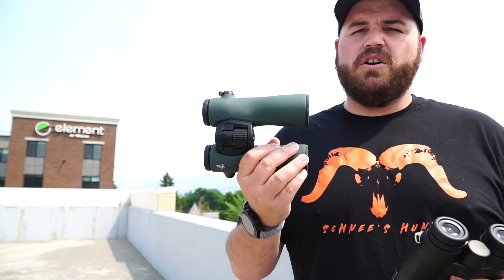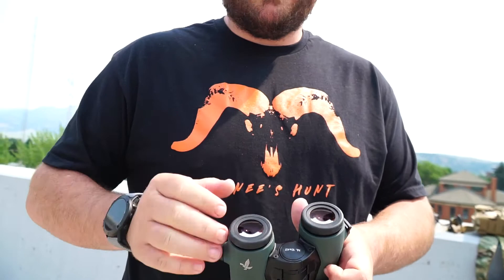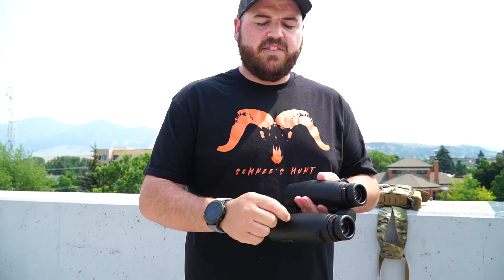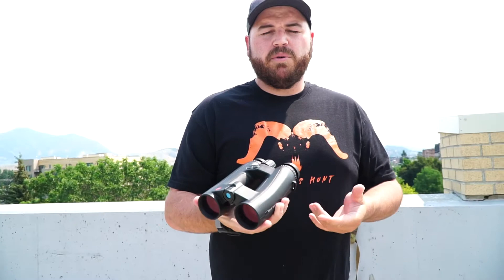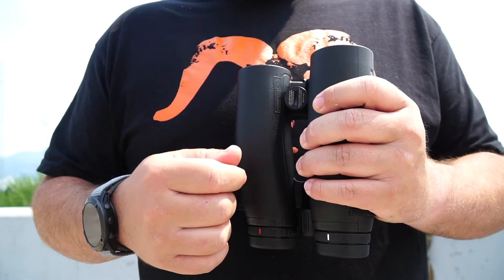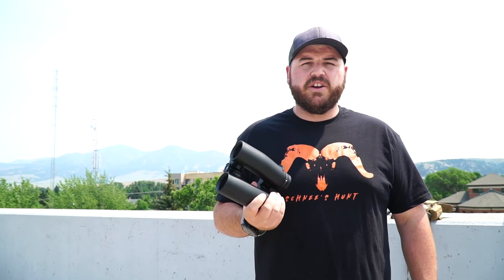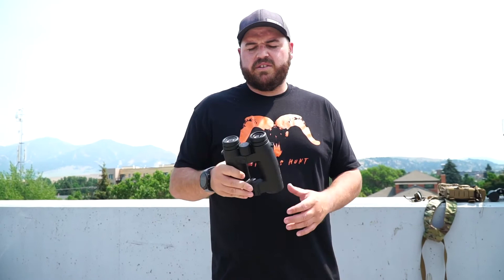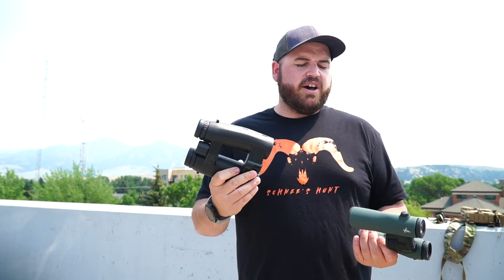Our Top Binoculars For 2021 (NL Pure and Geovid 3200.com)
After extensive testing, comparisons and field use, we've landed on our top 2 binoculars for 2021.

Top Regular Binocular = Swarovski NL Pure
Unrivaled clarity, design, build quality and ergonomics. The new Swarovski NL Pure's set a very high benchmark and are a true joy to look through.

Top Range-finding Binocular = Lecia Geovid 3200.COM
These things are a technical masterpiece. Featuring top tier glass paired with a benchmark setting rangefinder and a solid ballistics computer. These should be near the top of every competition shooter or hunter's gear list.